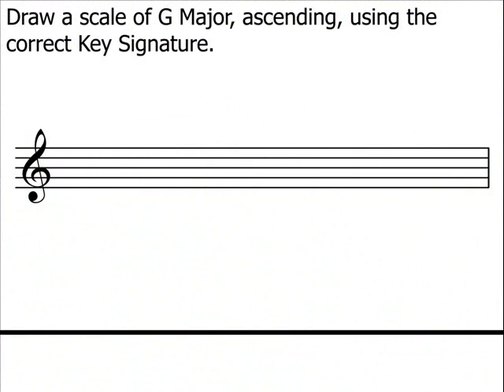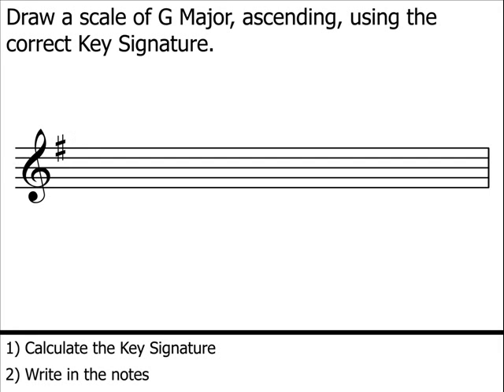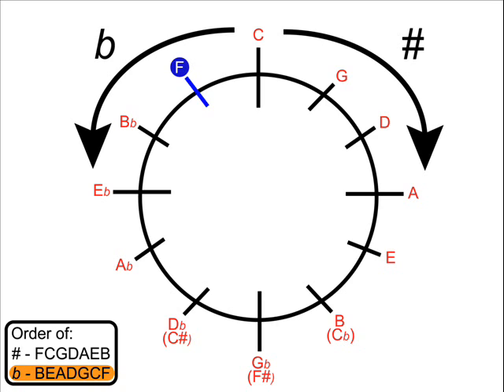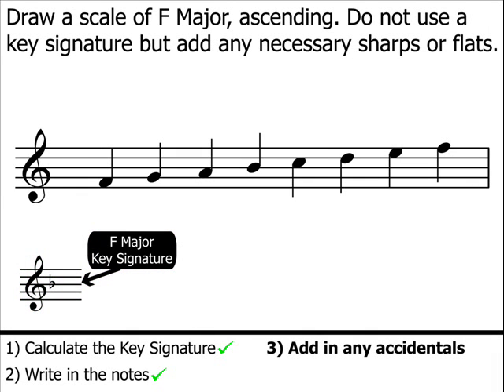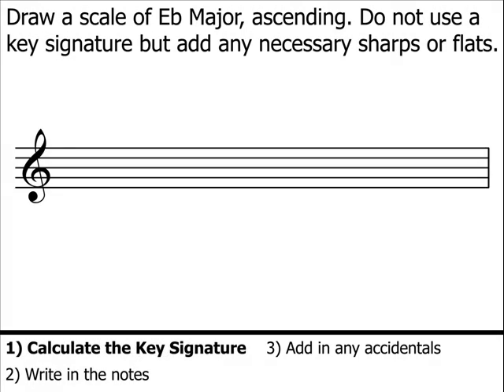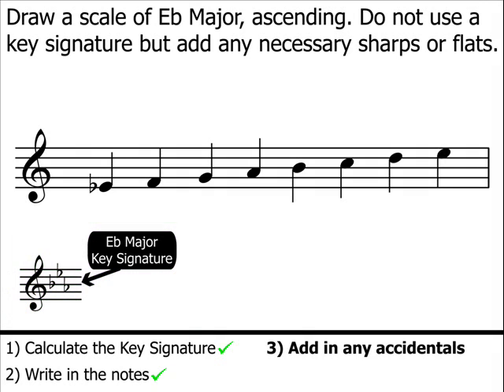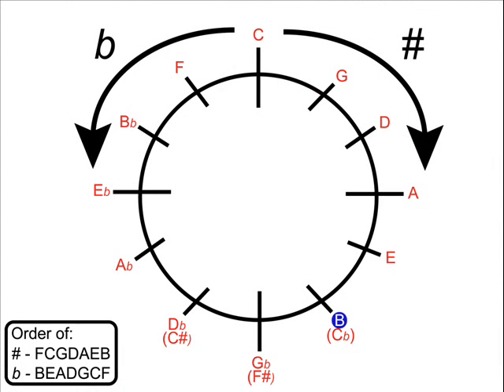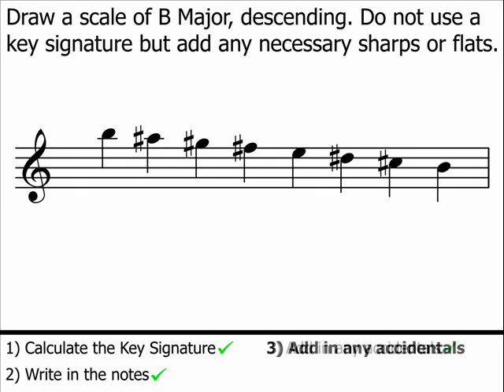Major Scales (Using the Circle of 5ths) - Music Theory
This video explains how to create major scales using the circle of fifths as a guide.  Suitable for beginners and those who wish to find alternative ways, from the tone and semitone method, of calculating major scales.